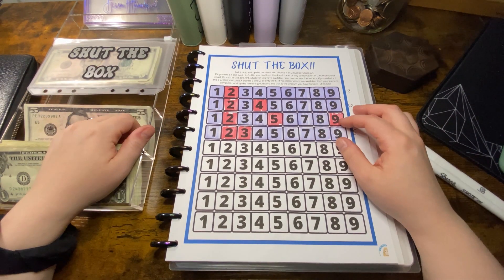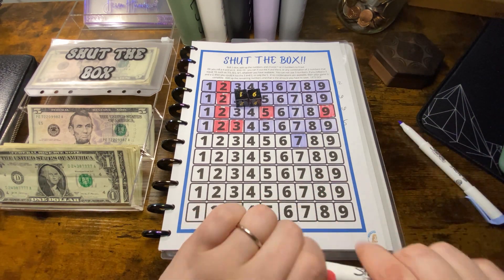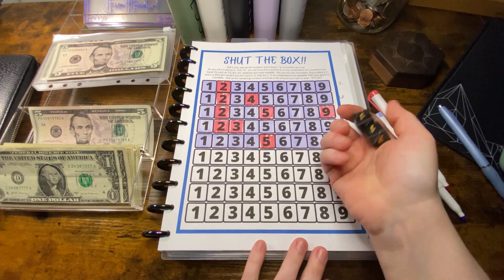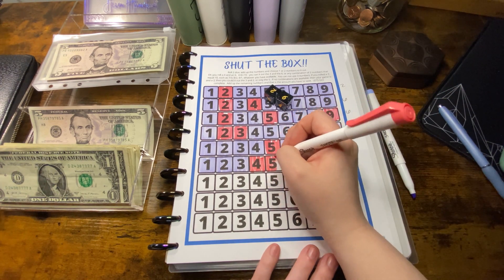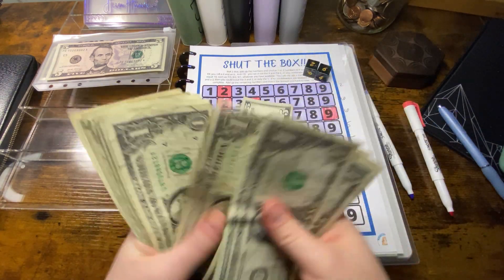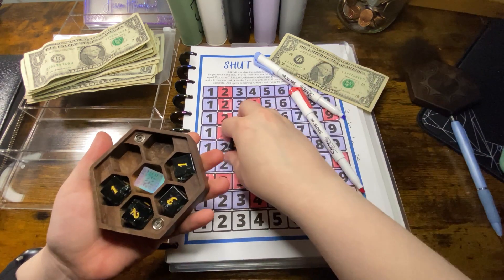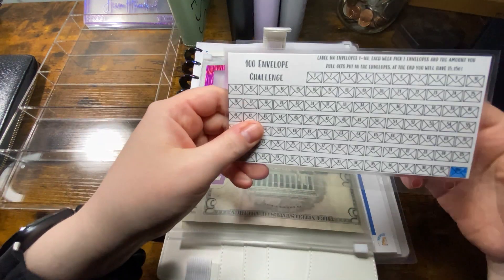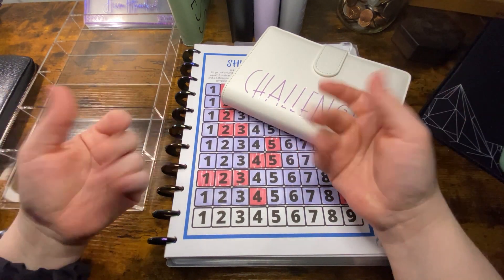Game Night! Let's Stuff some Savings Challenges!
Let's Try to finish a page of Shut the Box!

🌜Challenges and Trackers (Not my Own):
Printable Savings Challenges
Show Me the Love Challenge
Roll the Pigs
Fat Cat Stacks
Budget Sheets
Shut the Box
Savings and Debt Envelopes

Budget Binders
Acrylic Tray
Cauldron Mug
Similar to Hedwig Mug
Monthly Dividers
Top Tab Dividers
Happy Planner Stickers
Happy Planner Cover
Dice (Purple)
Dice (Rainbow)
Dice Altoid Tin

🌜Apps:
Fetch: